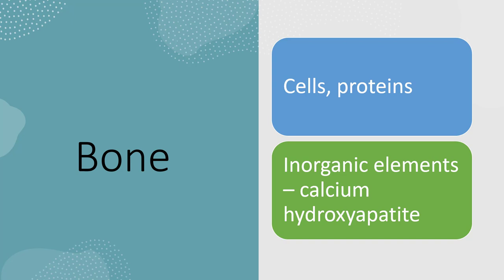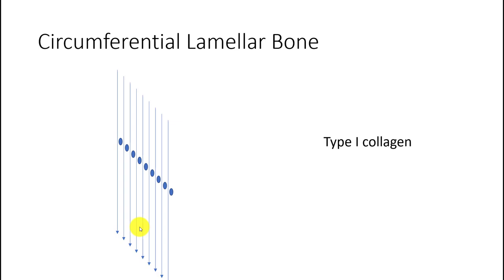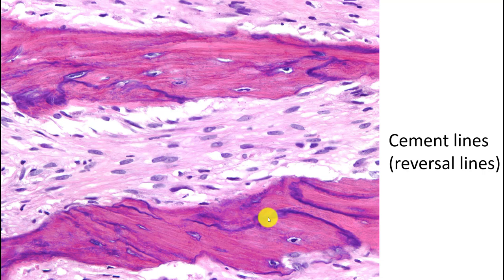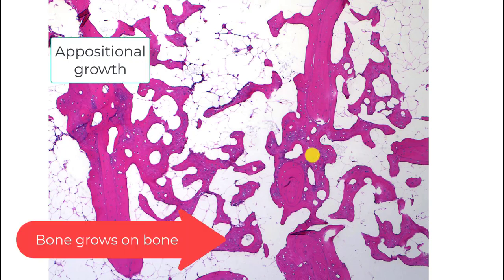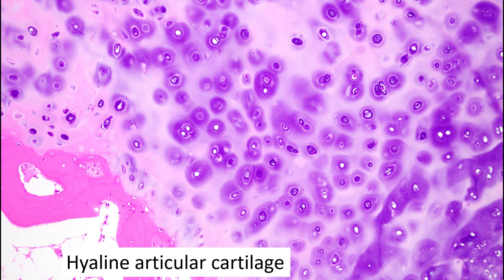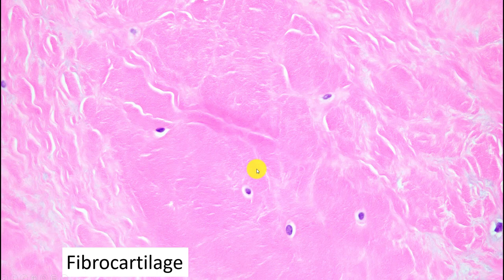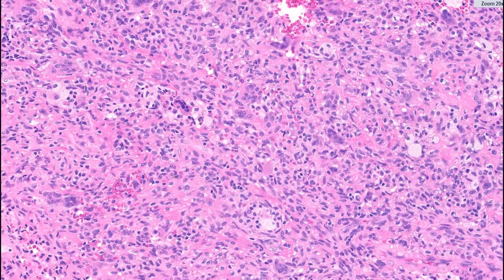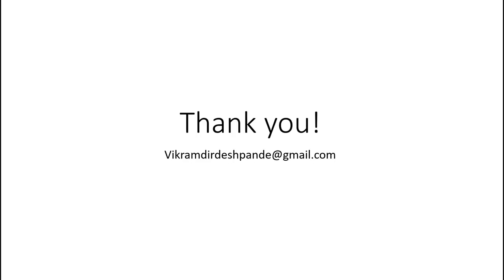Basic bone pathology with case examples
Meant primarily for surgical pathology trainees. I cover basic bone pathology and end with a few examples that highlight basic bone pathology. I also cover some basic rule that guide neoplastic bone pathology.

Some of you may prefer viewing this at 1.5x normal speed!